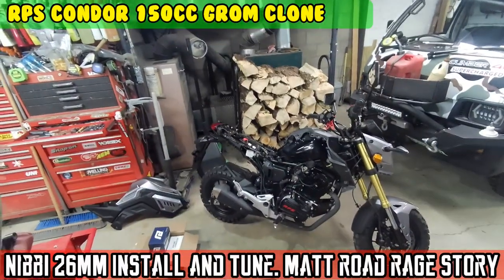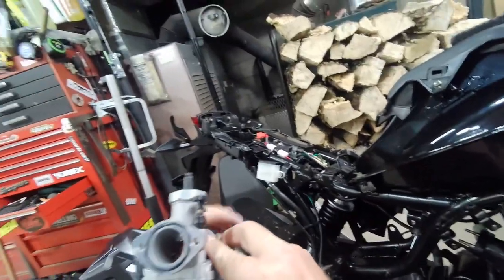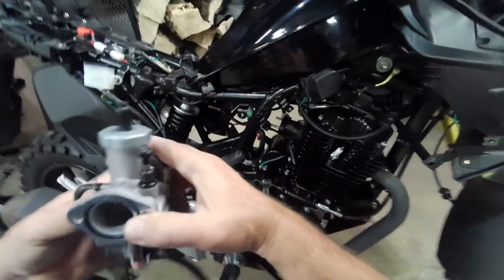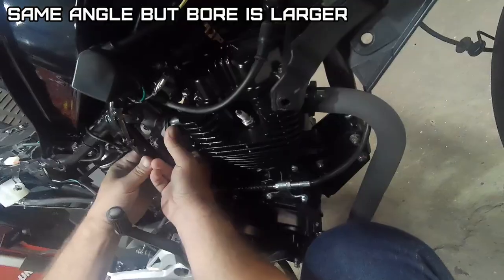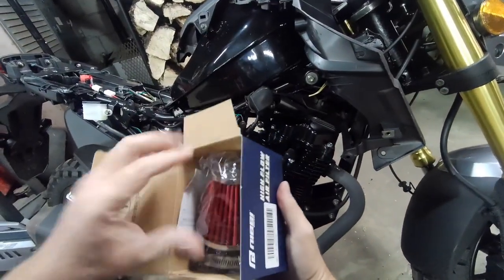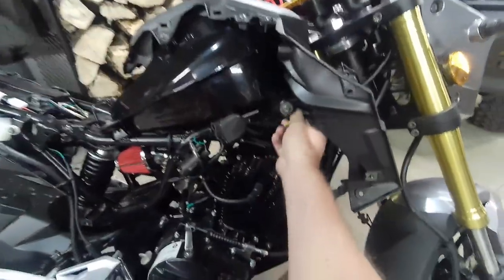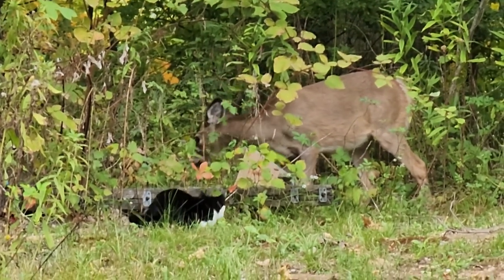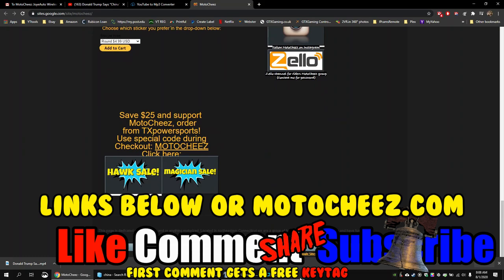(E5) RPS Condor 150cc install Nibbi 26mm carb and filter, tune. Matts road rage incident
26mm Nibbi carb
28mm Nibbi Carb
Nibbi Pod filter
30mm Intake Manifold

Use MOTOCHEEZ during checkout for discount!

Other mod links:
Shinko Nobby Offroad DOT tire set
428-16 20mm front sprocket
Re-jet Stock carb main jet kit

Install a new Nibbi 26mm carburetor,  115 main, 35 pilot jet worked best on my  tuning, Nibbi pod air filter (have to remove air box) found some weird stuff in the air box. Also installed a larger intake boot, thought it had more angle. Had to cut the idle screw to fit because it is so close to the frame but everything performance wide worked excellent! Matt stops by to tell me about his road rage incident.

Did the 15t to 16t front sprocket change, dropped the RPM's about 500 so 55mph is not red line now, faster 0-50 and faster top speed! Lost something off the bike and tightened the mirrors. I am back in Florida, see elvis?

PERFORMANCE TESTING:
RPS Condor STOCK performance, 12 second 0-50 mph, top speed 62 mph Stock Jet 94.5 main 40 pilot.
100 main jet, 15t sprocket: 10 second 0-60, top speed 66 mph
98 main jet, 16t sprocket: 10 second 0-50, top speed 65mph

RPS Condor 150 specifications:

Unbox, assemble and review this bike with my opinions on it along the way, good and bad. I make these videos so you know what to expect when you purchase one of these Chinese bikes, I keep it 100% honest with what I find. Assembly is about 1 hour.
for most up to date discounted links.
Recorded with Gopro 7 and Samsung Galaxy S22 ultra

Audio clips: Flight of the Condor
Movie clips: the office